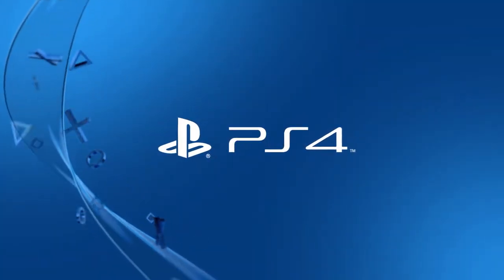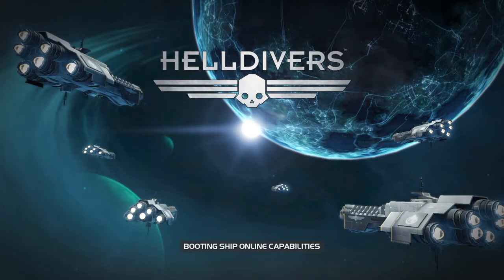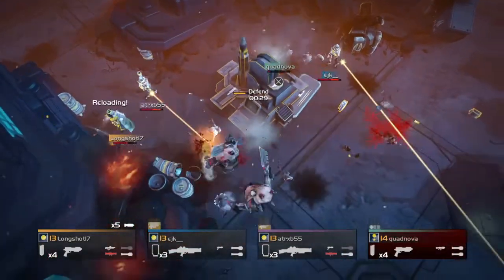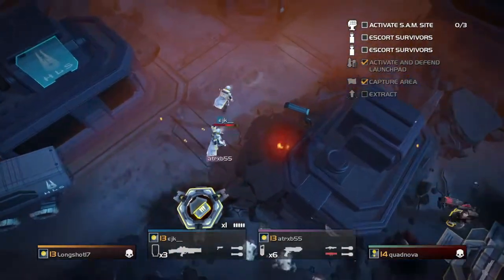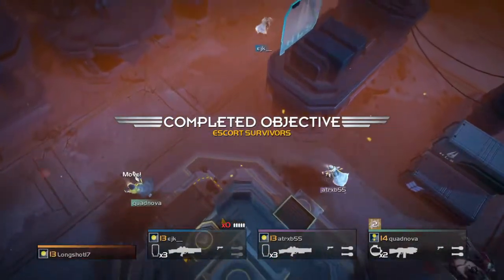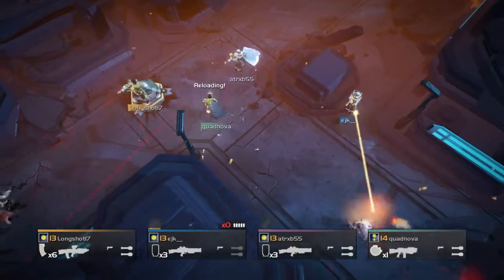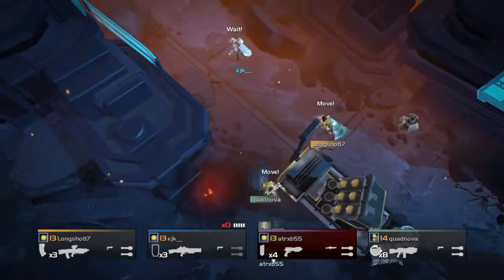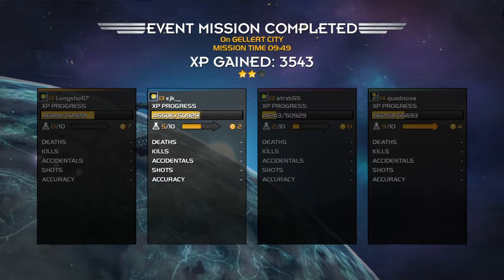Helldivers dive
Rambling on about Helldivers